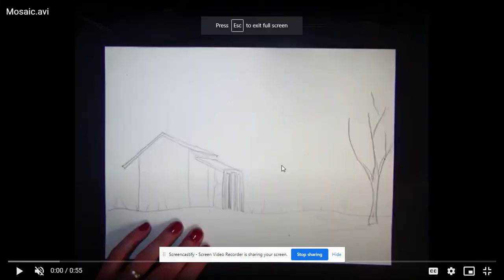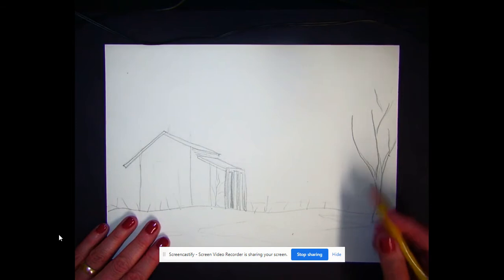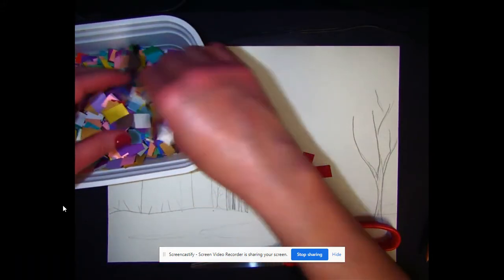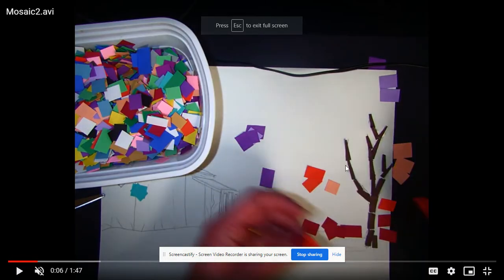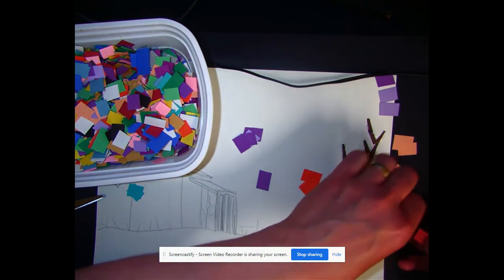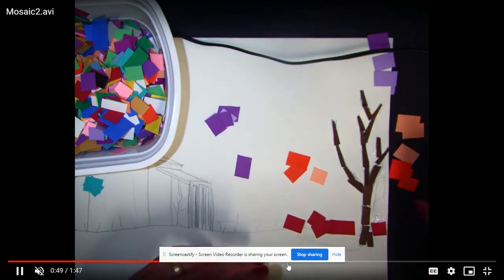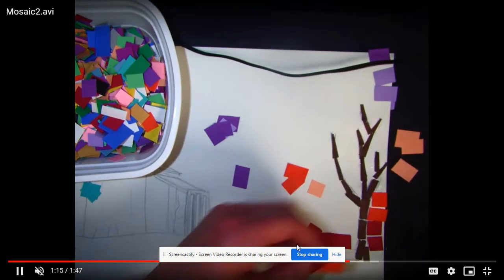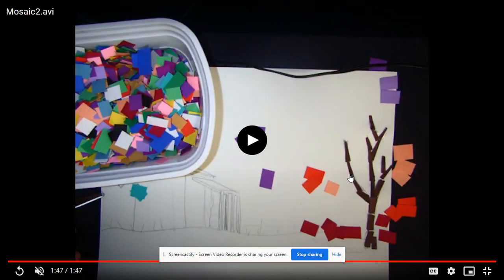Mosaics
This video will show you how to use cut paper to create the look of a mosaic.